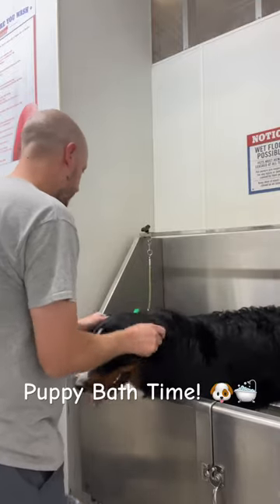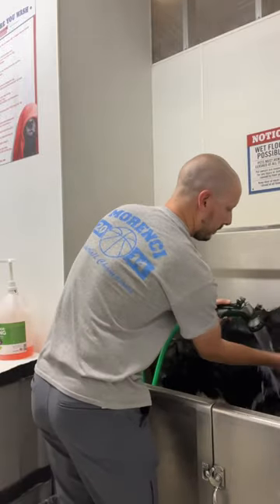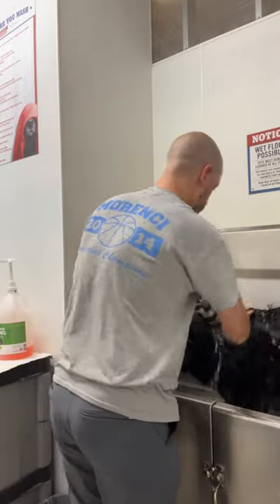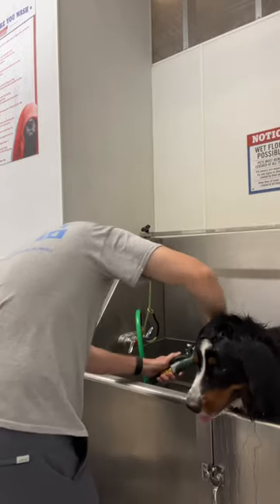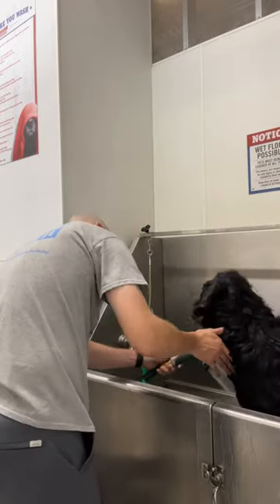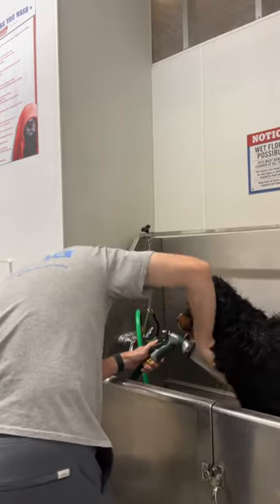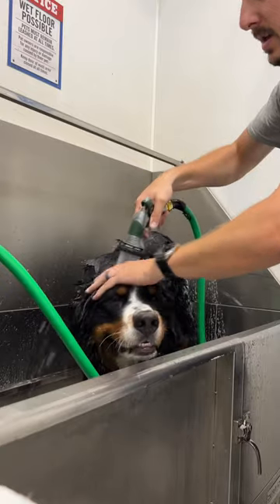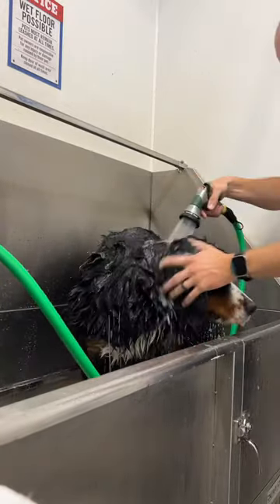Stinky puppy takes a bath!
Our pup was starting to get stinky, so that meant it was bath time. I needed to get a few things from Tractor Supply so I thought I would take advantage of their new pet was station as well. He does such a great job with baths and is now much better smelling. Haha.

My experience with the @tractorsupply pet wash station was great. I definitely will have to take advantage of this again.